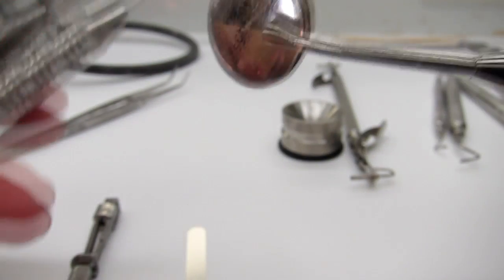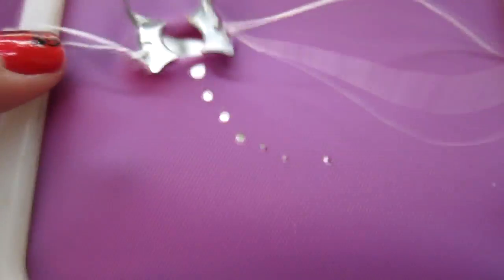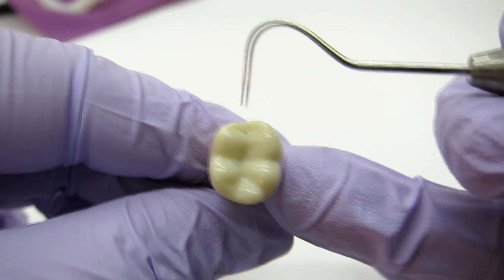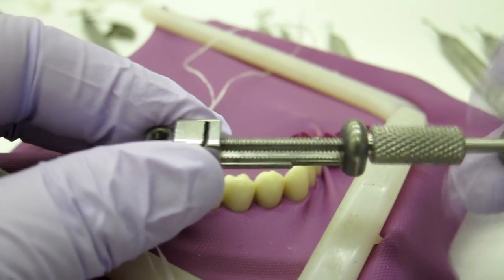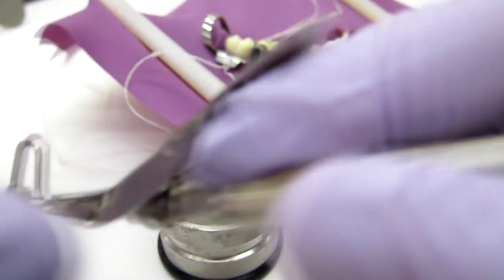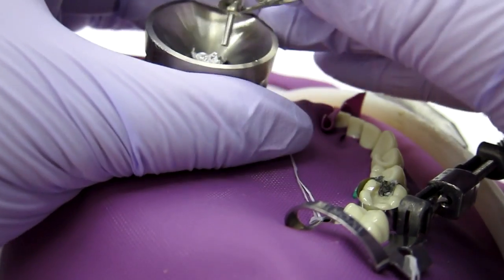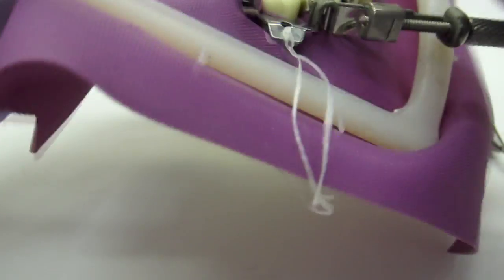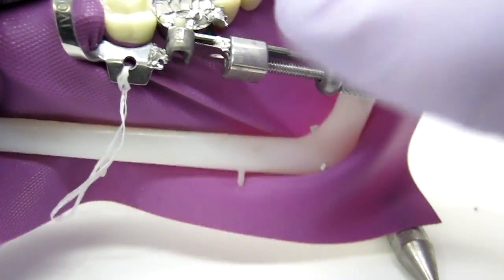Class II Amalgam Restoration Part 1/2